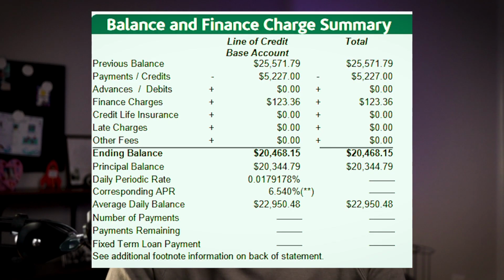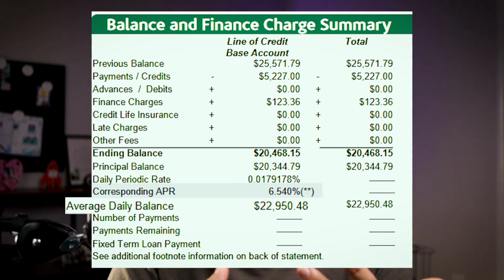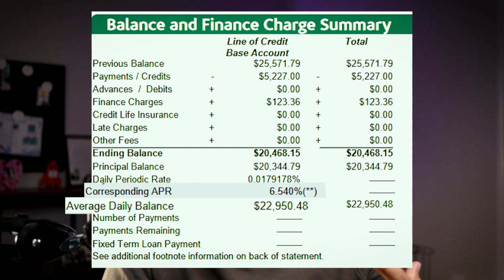How Do HELOC Payments Work? - How Much Interest I Pay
In this video I go over how a HELOC interest payment works, as well as what the interest rates are on a HELOC as of today.

I share with you my HELOC Statement and How Much I Pay on My HELOC.

A HELOC is a great tool that can be used effectively no matter what the interest rates are currently. But can also be abused and leave you in financial trouble if you are not smart and disciplined with your new found access to your home equity. It is now more important then ever to know exactly how the interest is calculated on a HELOC by the lender, so you dont end up in a bad financial position.